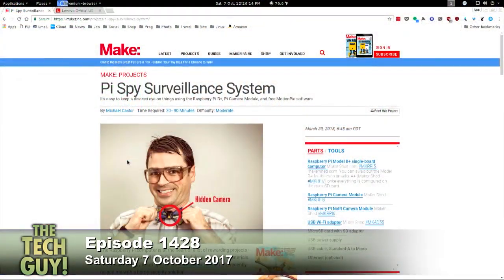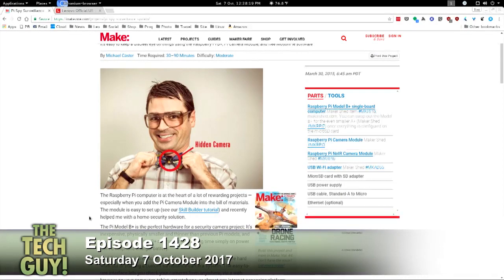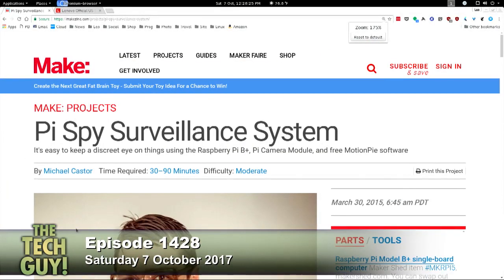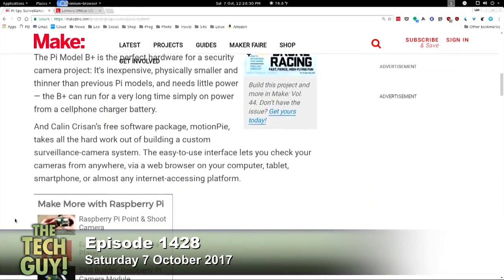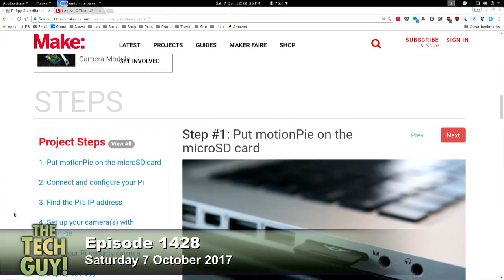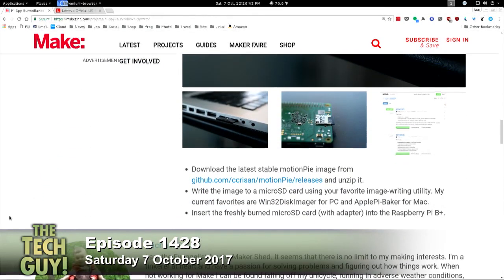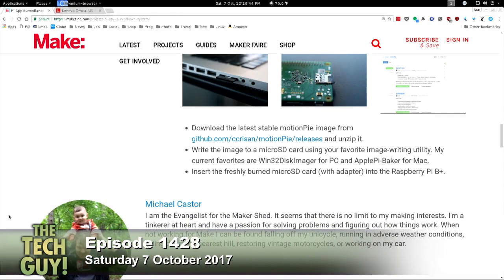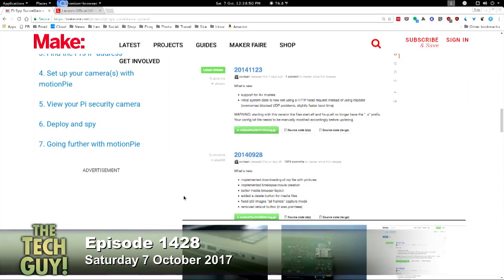DIY Home Security System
Brian wants to set up lights and a camera to turn on when his Raspberry Pi senses motion.